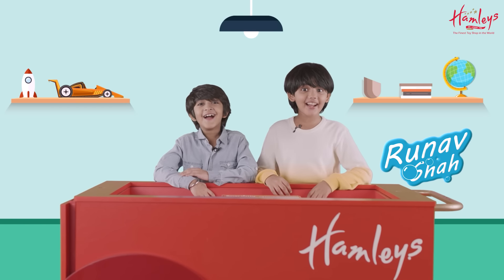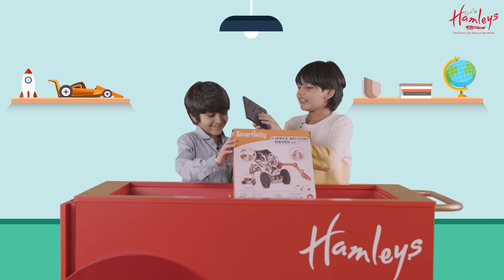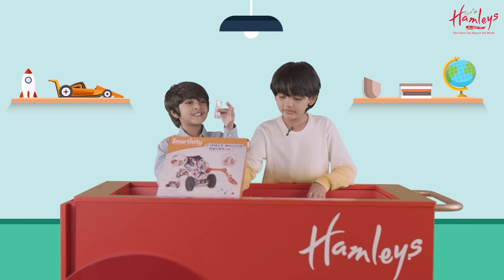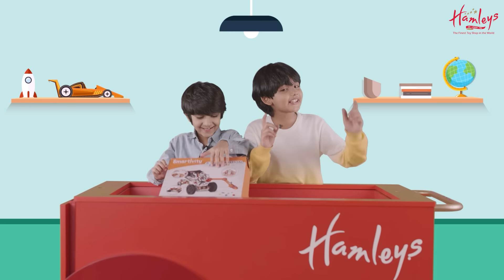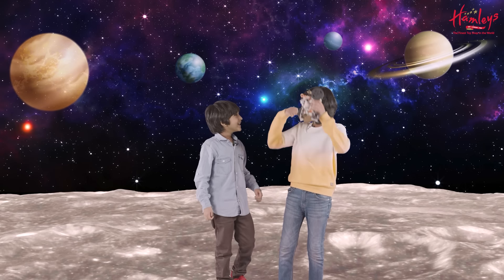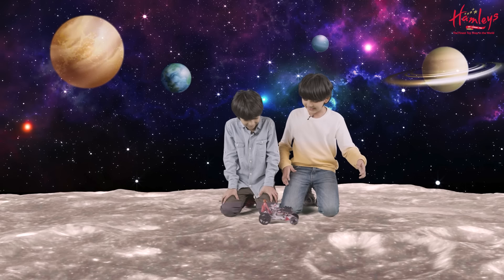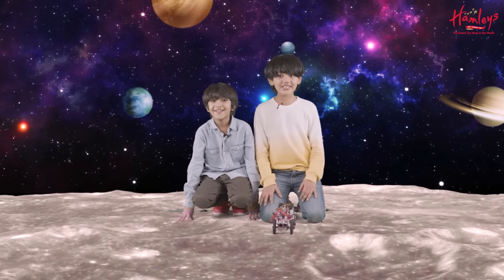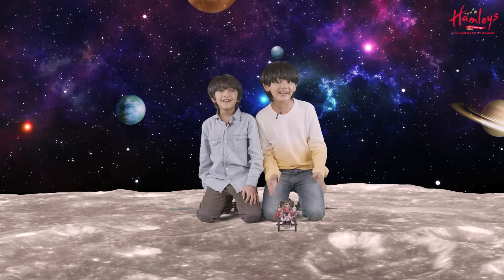Constructively Engage Your Child w/ the Space Mission Rover! | Hamleys Unboxing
In an effort to inspire a new generation of makers with Hamleys, choosing products like the Smartivity Space Mission Rover is a great choice!

Head to your nearest Hamleys store to get one now.